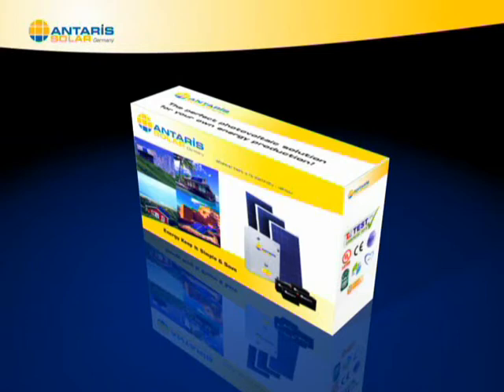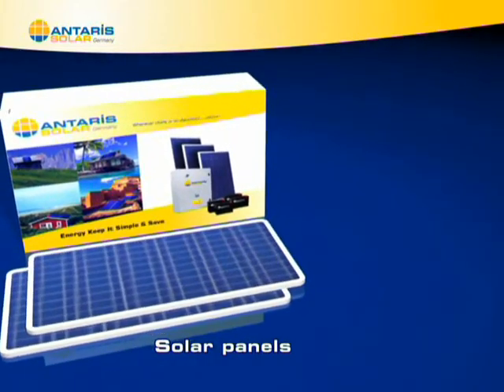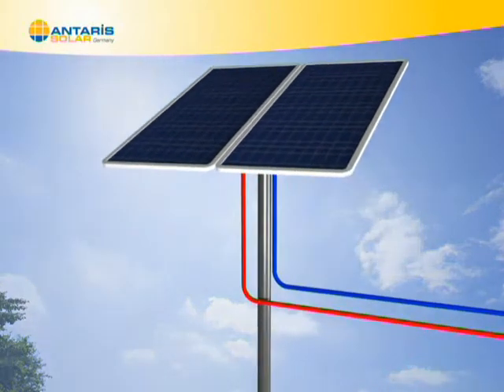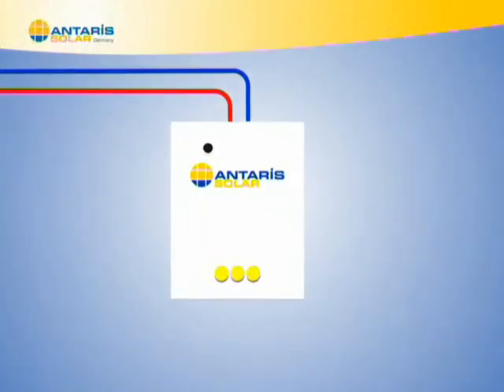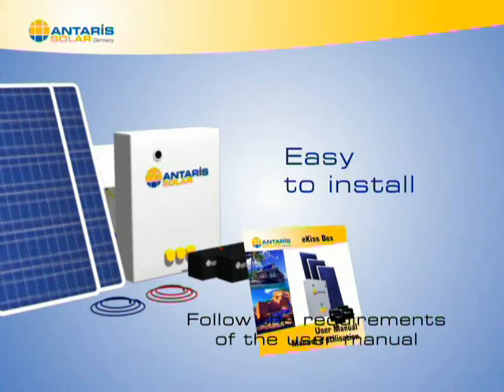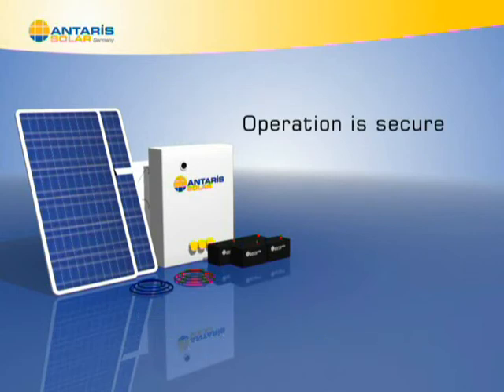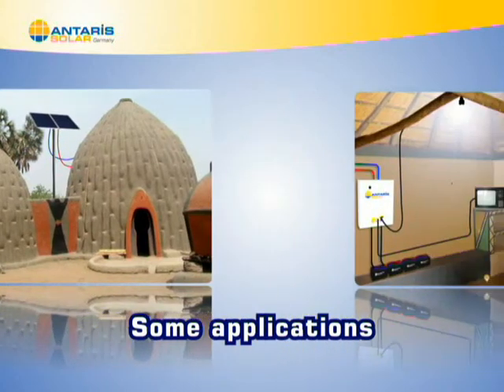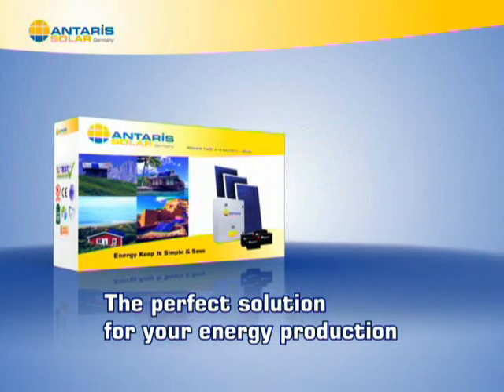Solar-Inselanlage eKiss-Box / Solar PV Stand-alone System eKiss-Box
The new stand alone photovoltaic system eKiss-Box from ANTARIS SOLAR is the safe and easy energy supply for places without public grid access. With the solar PV system, you can independently produce electricity with the help of solar energy, safe it, and then use it for numerous electrical appliances.